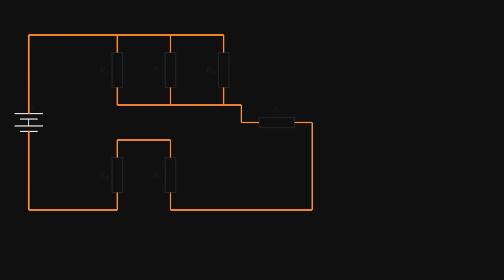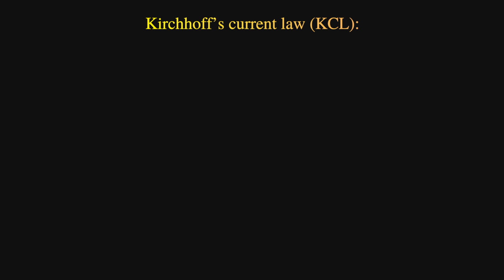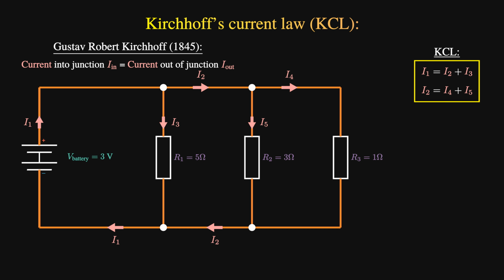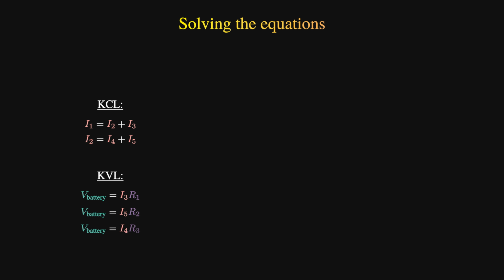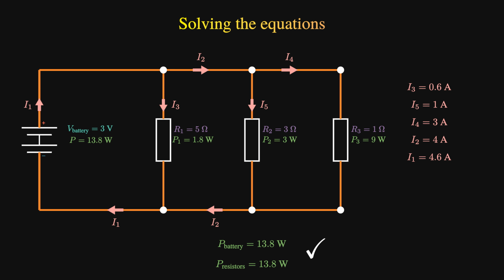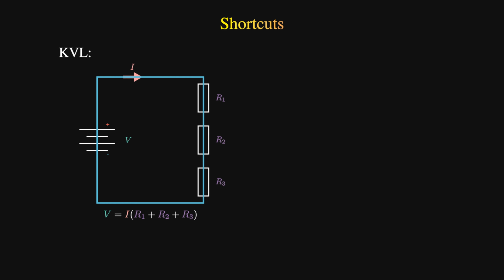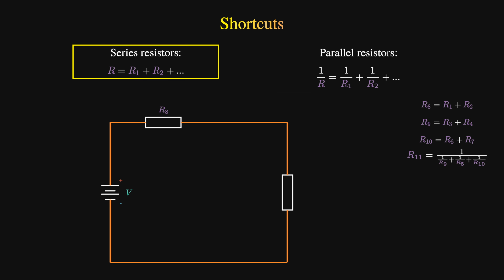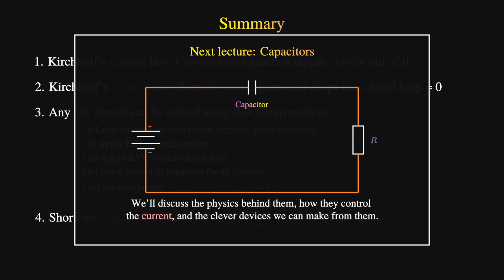Understanding Kirchhoff's Laws: Master DC Circuit Analysis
Complex DC circuits can feel overwhelming. In this video, we’ll use Kirchhoff’s Current Law (KCL) and Kirchhoff’s Voltage Law (KVL) to build a clear 5‑step method for solving any DC circuit. We’ll walk through visual examples, show you how to set up the equations, and give you an intuitive feel for what the laws actually mean – not just how to memorise them. Lastly, we'll go through some shortcuts to simplify more complex circuits.

Welcome to the eighth lecture in my series on basic electricity. The goal of this series is to teach you the basics of how electronic devices work. In this lecture, we summarise the last three lectures on DC circuits, and propose a fool-proof method for solving for the current, power and work done in any DC circuit. For this we use Kirchhoff’s laws— two simple laws that can be applied to any electrical circuit.

These lectures are appropriate for any level of physics student. The goal is to explain to you the fundamental physics in as simple a way as possible. I am aware that some of the maths might look intimidating to a complete beginner--- but it is key for understanding what is really going on, in my opinion. There are plenty of good maths videos on calculus and linear algebra out there already if you are struggling.

Chapters:

00:00 Introduction
00:29 Recap of lectures 5, 6, and 7
02:03 Kirchhoff's Current Law (KCL)
04:31 Kirchhoff's Voltage Law (KVL)
05:55 Worked example
08:31 Full method for solving any DC circuit
09:40 Shortcuts for series and parallel resistors
11:57 Worked example using shortcuts
12:45 Summary and next lecture preview